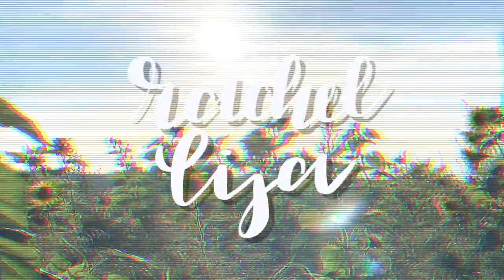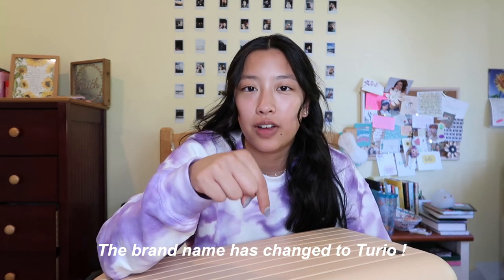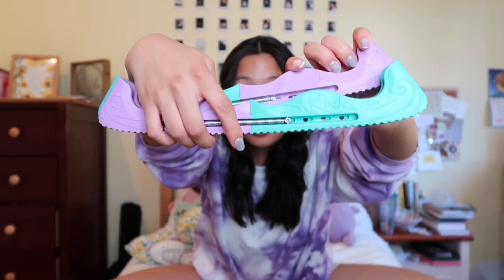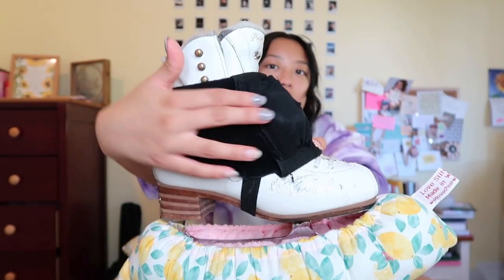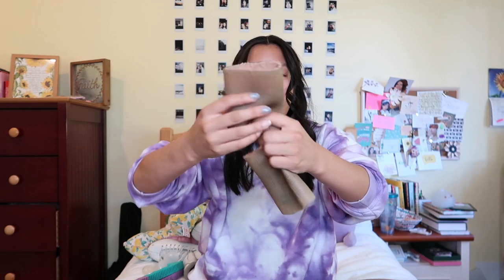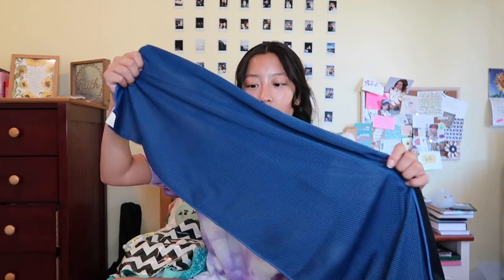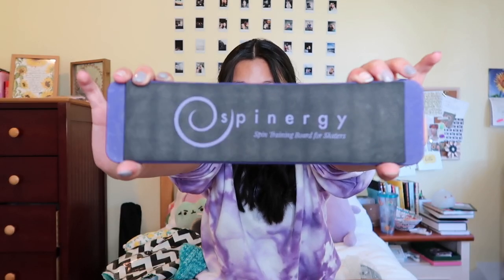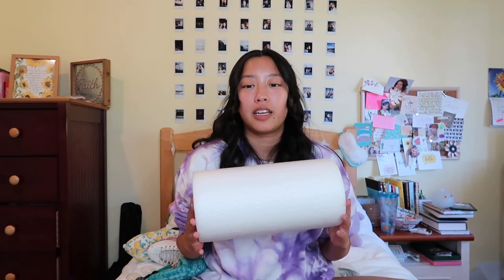I got a new skating bag!! | What's in my skating bag 2020